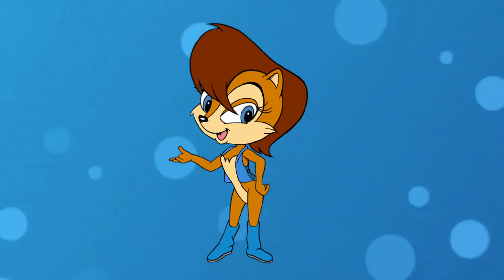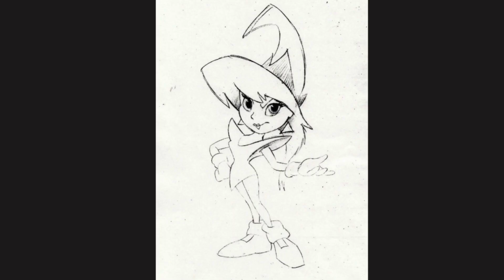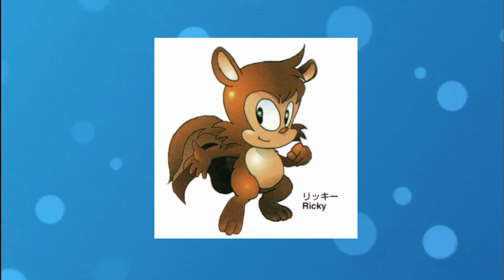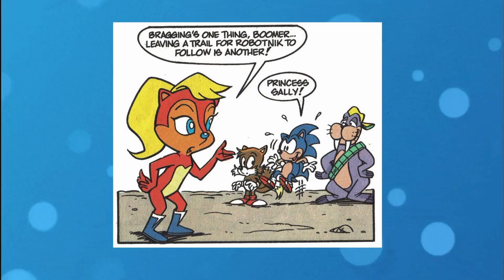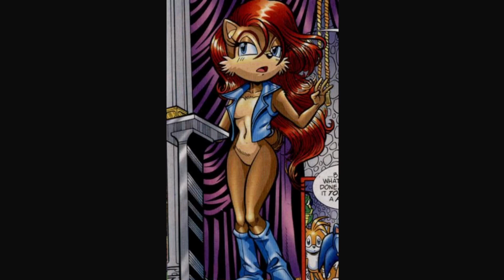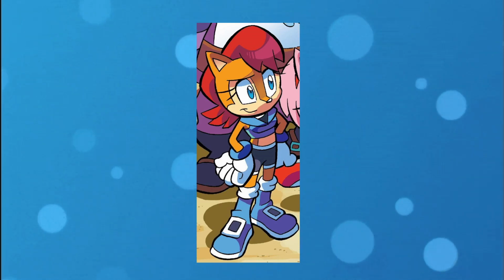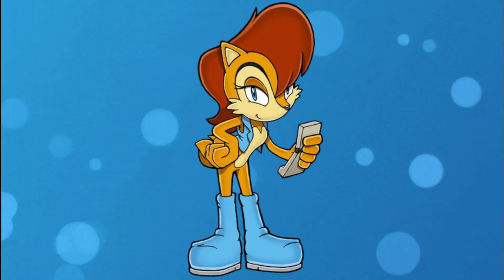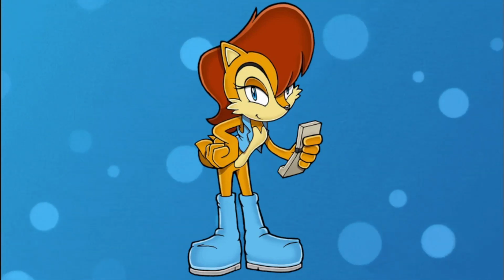The Many Designs Of Sally Acorn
Remember Sally Acorn?
You're in for a special video!
Diving into Sally's different designs through her run
in the sonic comics and the sonic satam cartoon

sally acorn, sally acorn tribute, sally acorn satam, princess sally acorn, what ever happened to sally acorn, sonic sally acorn, evolution of sally acorn, sally acorn transformation, sally acorn sonic satam